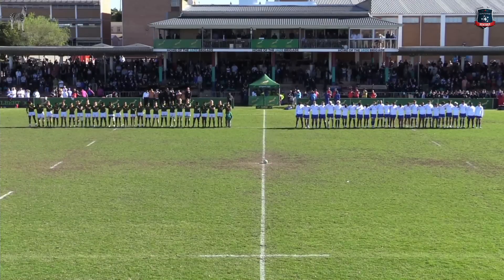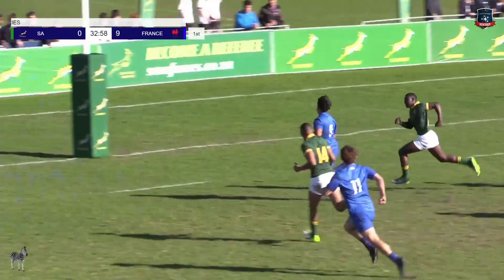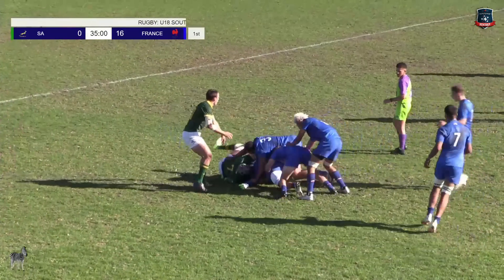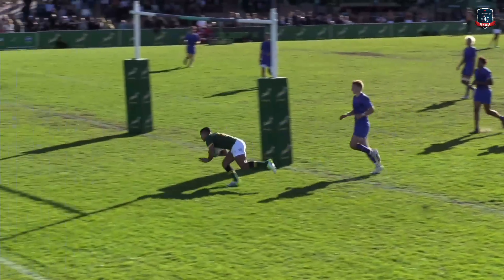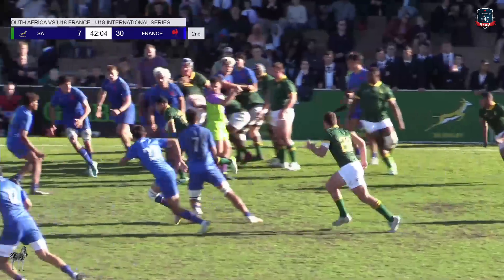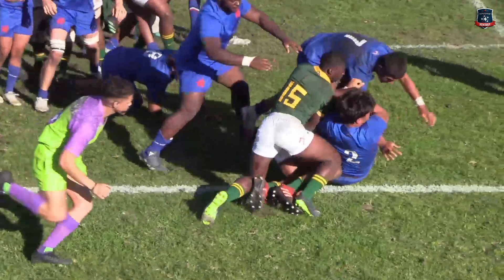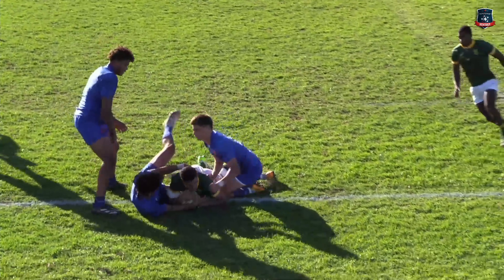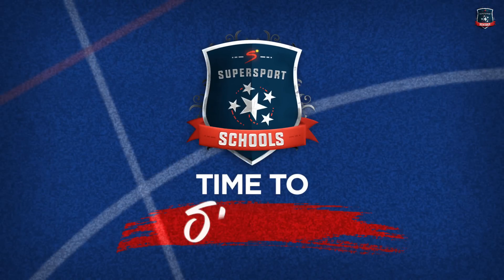South Africa vs France | U18 International Series 2023 | International Rugby Highlights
South Africa vs France | U18 International Series 2023 | SA School Rugby | International Rugby Highlights | 1ST XV Rugby Highlights | 15 August 2023

The France U18 side played a thriller of a game against South Africa's U18s, and came away with the bragging rights over the boys from the South . 🥇🌍

The SA Schools side takes on Englands U18s on Saturday afternoon, with 🇿🇦 looking to end the series on a high! 💪🔥

Catch all the U18 International Series fixtures LIVE on the SuperSportSchools app, and on Channel 216! 📲📺

19 August 2023: Paarl Boys High School
Western Province XV vs France U18 @ 13h00
SA Schools vs England U18 @ 15h00